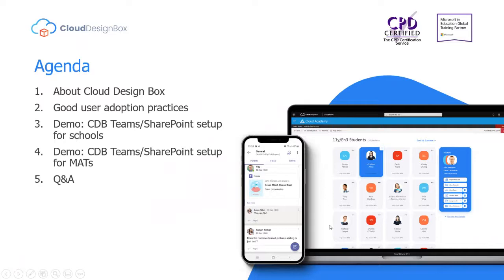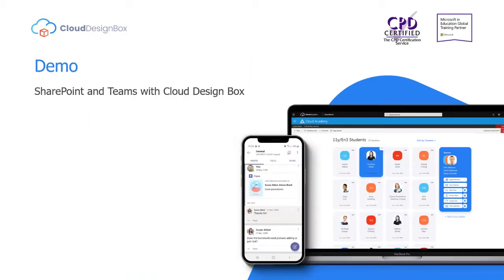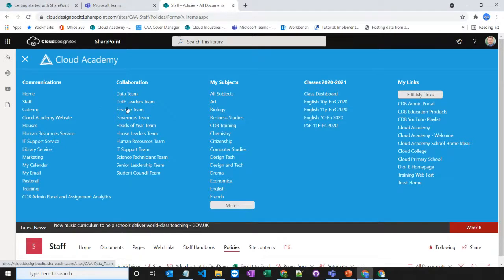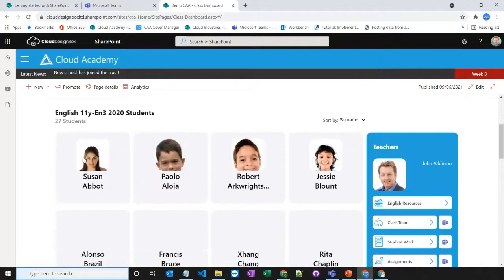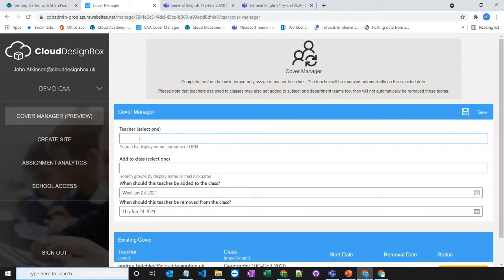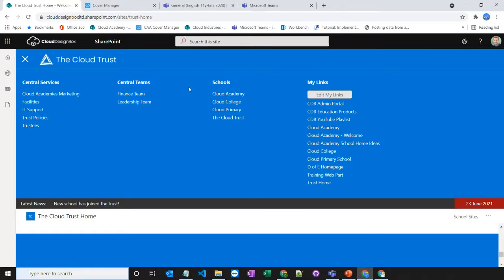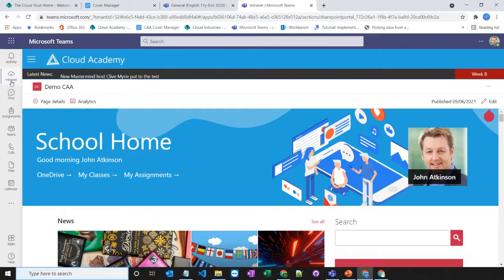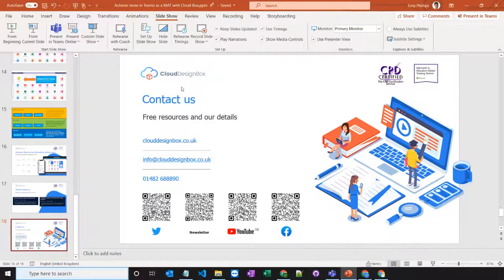Demo - Achieve more in Microsoft Teams as a MAT with Cloud Box